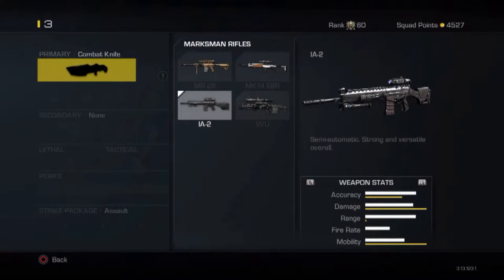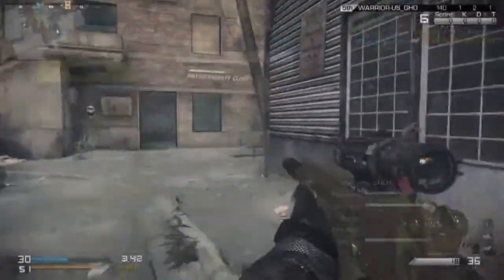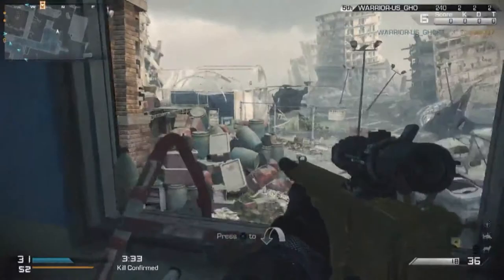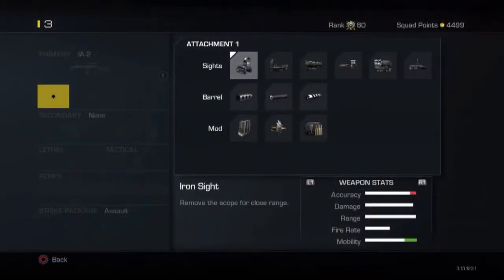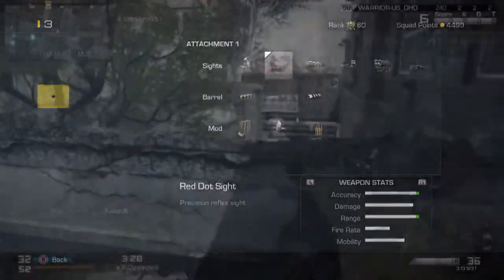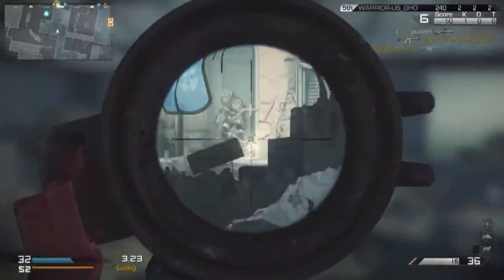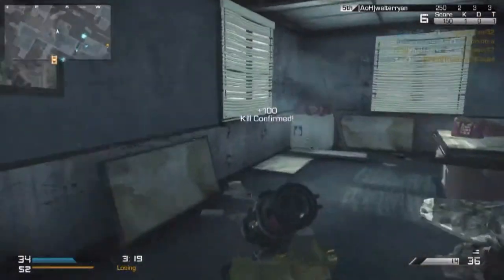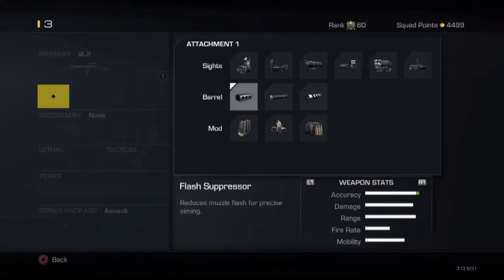Marksman class set up Episode 1:attachments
In this episode of Marksman Weekly we take a closer look at the available attachments and discuss which are useful and which to avoid in your class set up